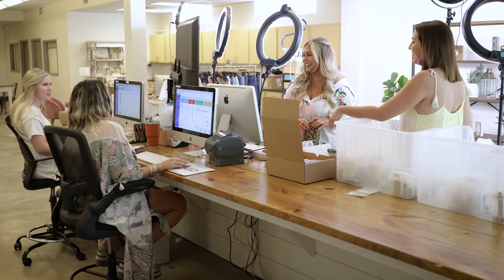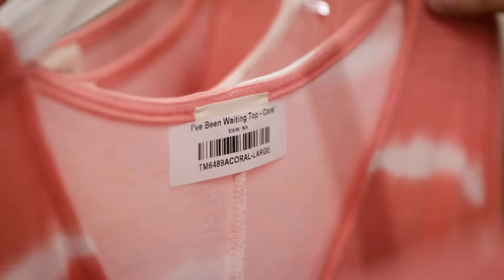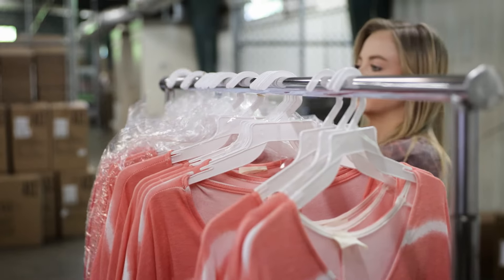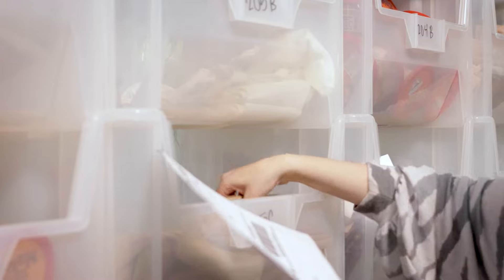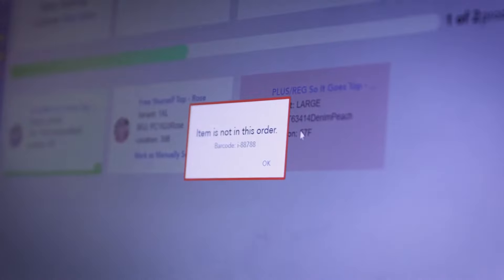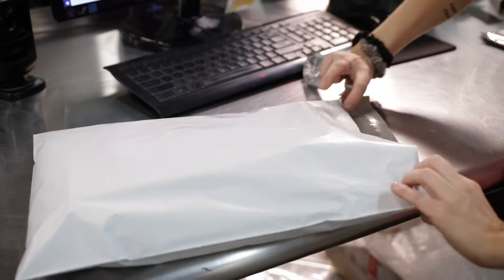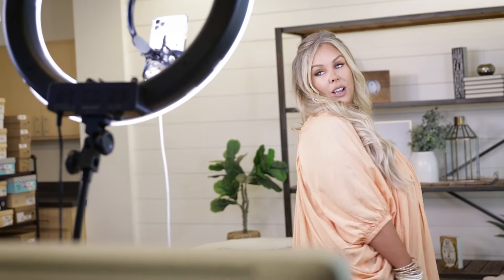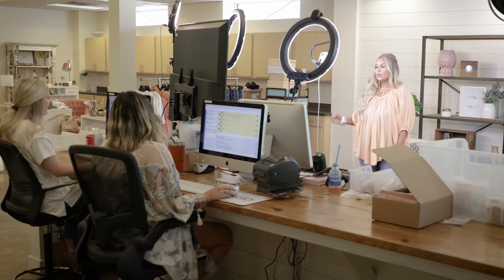Boutique Warehouse Tour | Deep South Pout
Join Jason Stoker of CommentSold as he walks and talks through Deep South Pout's warehouse! This video tour provides an overview of DSP's intake, storage, fulfillment, and live sale setup.